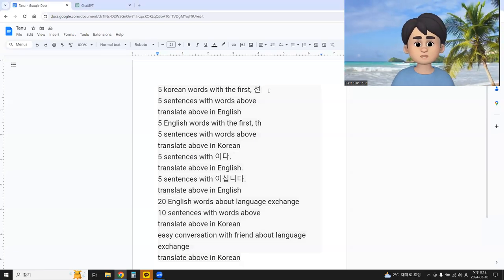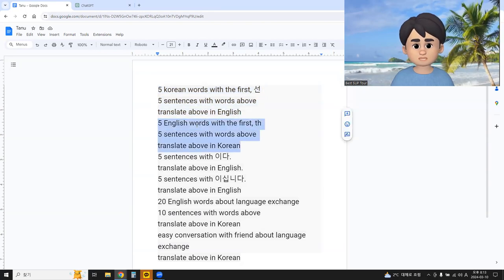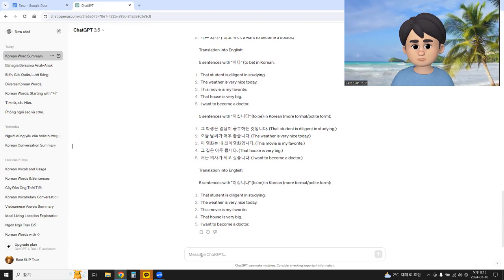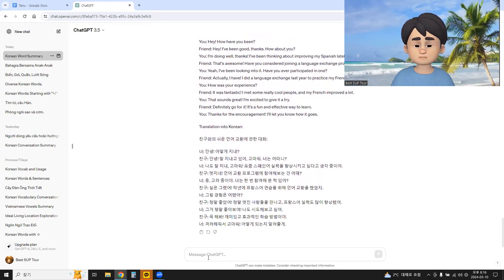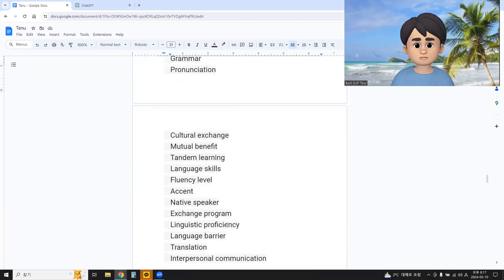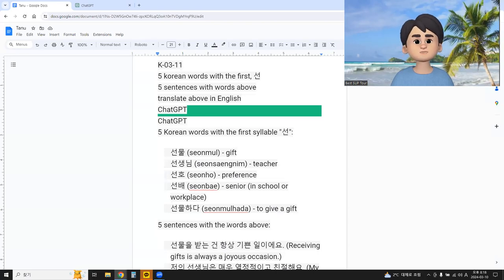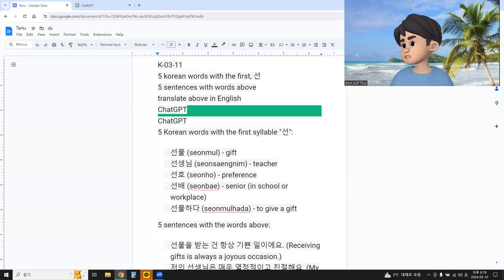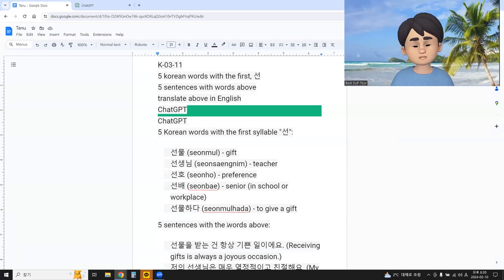Simple contents of Language Exchange for English and Korean, using ChatGPT